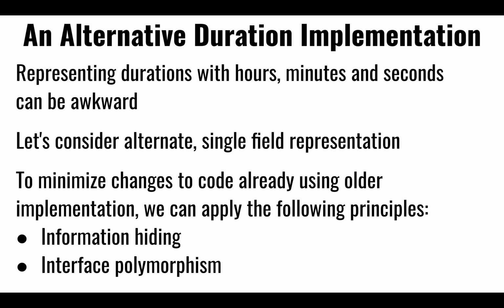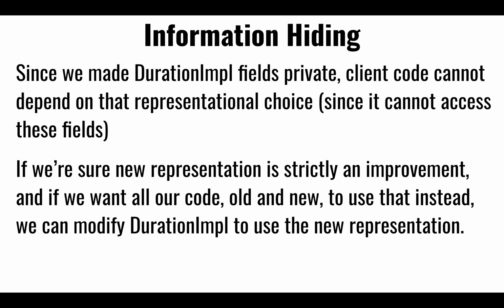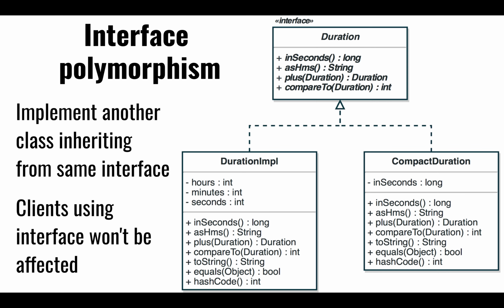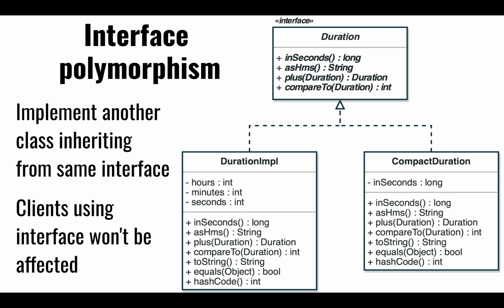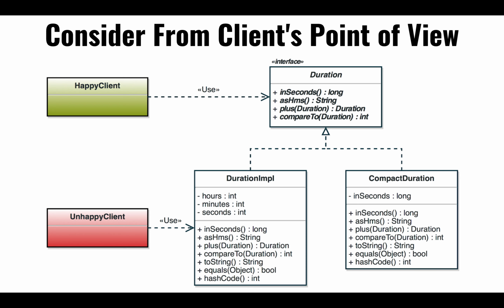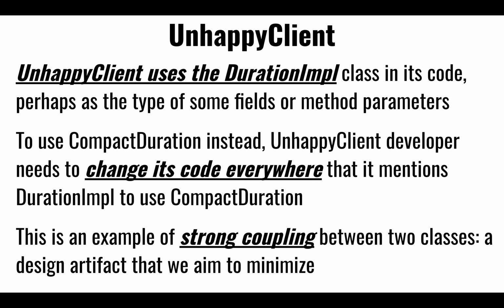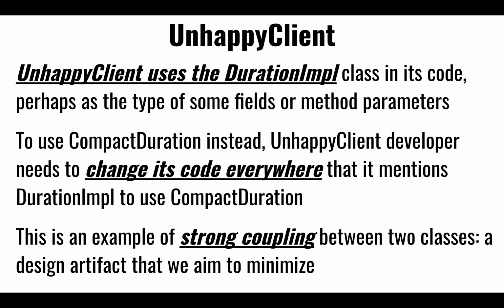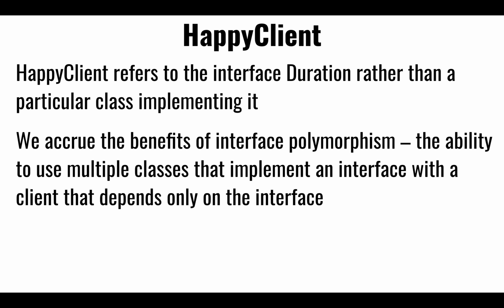Interface Polymorphism (L4 1)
Interface polymorphism: If we aren’t sure which representation is better, or if we suspect that it depends on how it’s being used, we can have both. Because we defined an interface Duration before implementing a class, we can write a second class implementing Duration. Then to the extent that we wrote client code that refers exclusively to the interface Duration rather than specifying the implementing class DurationImpl, that client code will work unchanged with both representations going forward.